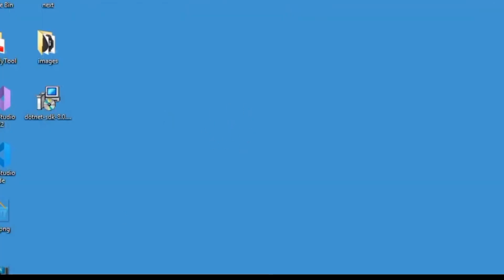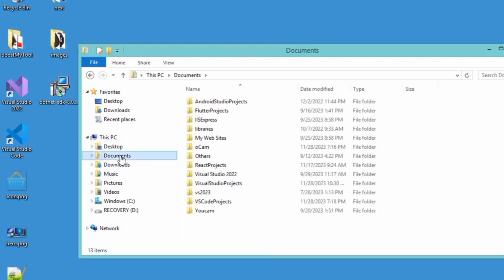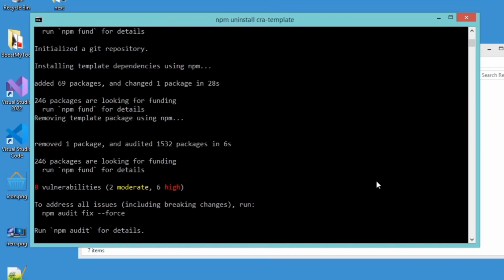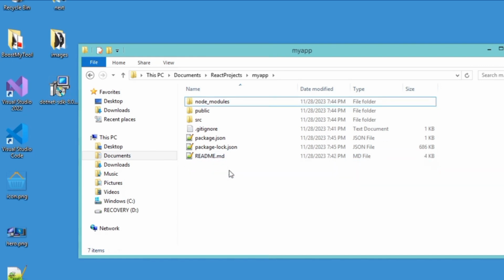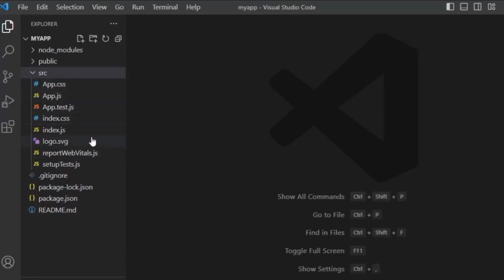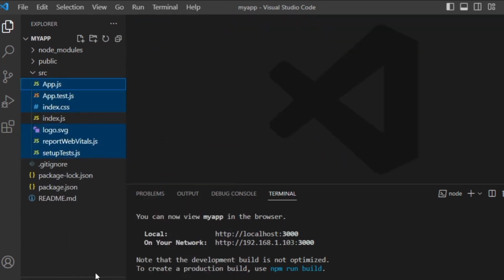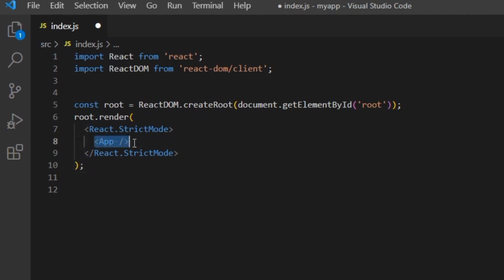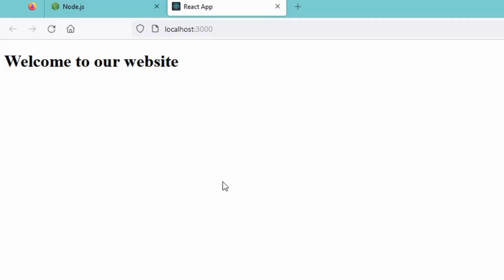Build your first React App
beginner tutorial for react app